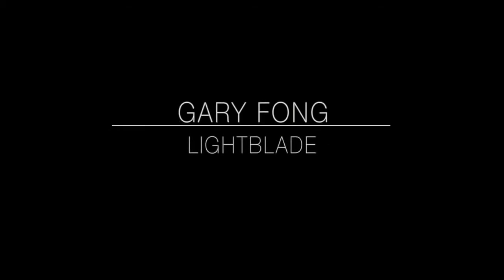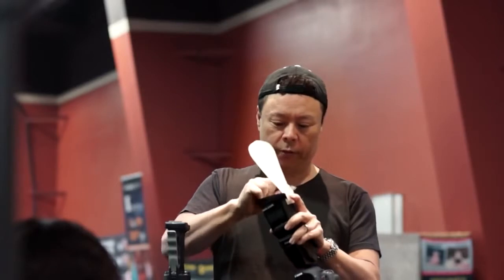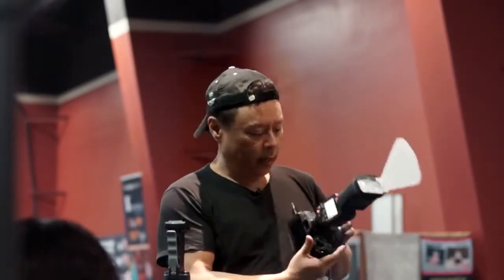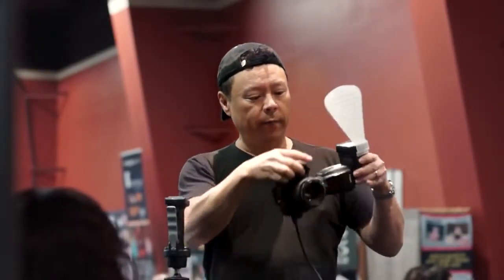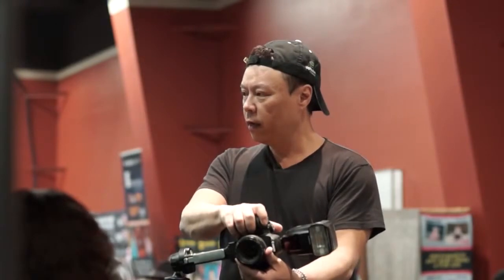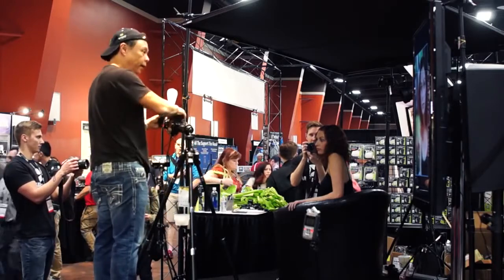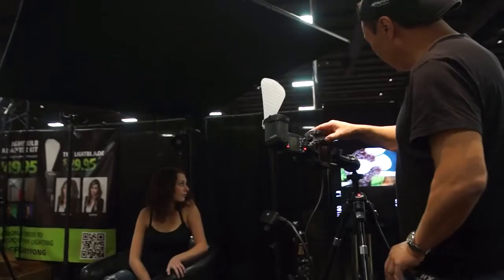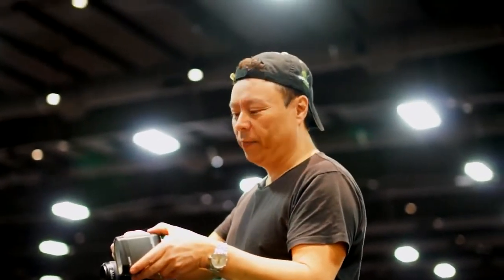Gary Fong Lightblade Diffuser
The Gary Fong LightBlade Diffuser softens harsh light emitted from power-packed speedlights, minimizes shadows and reduces glare while creating more accurate skin tones.

Available at Cathay Photo Singapore Pte Ltd